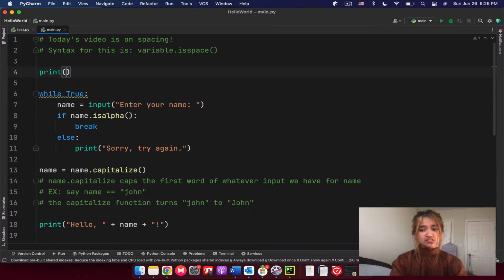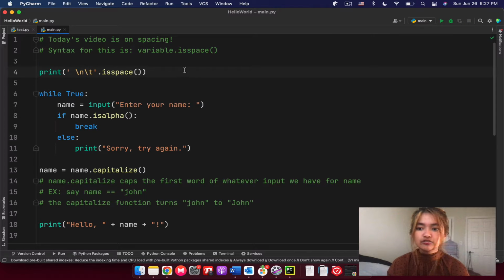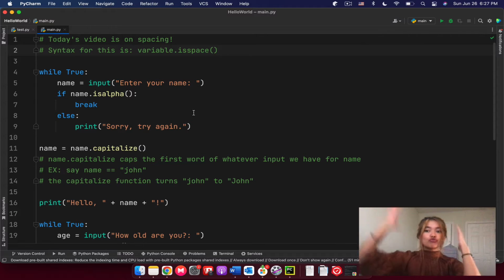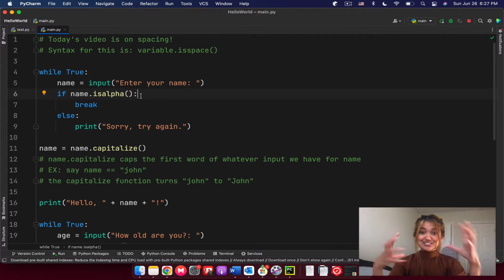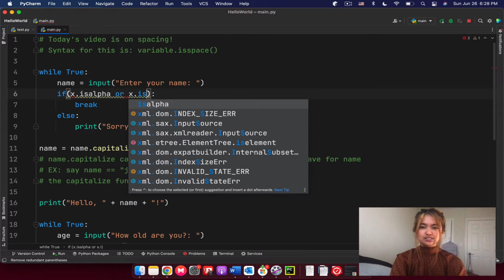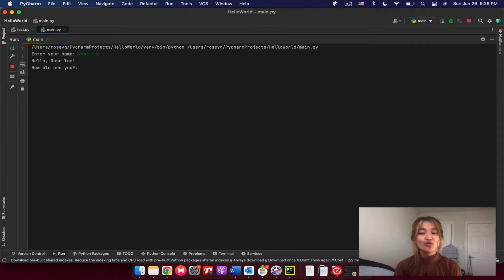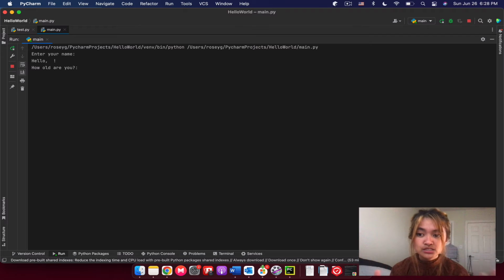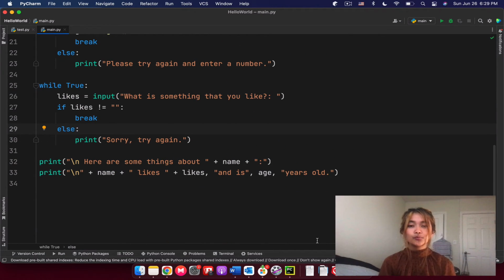Python String Methods | isspace() | User Inputs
When using isalpha() in our previous videos, we were no longer able to put spaces in our strings. The isspace() function fixes that problem.